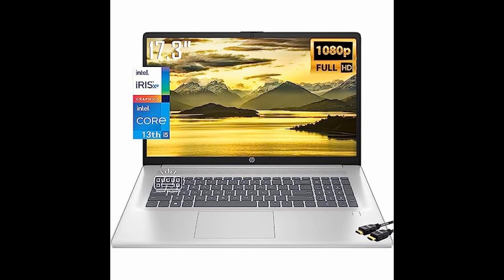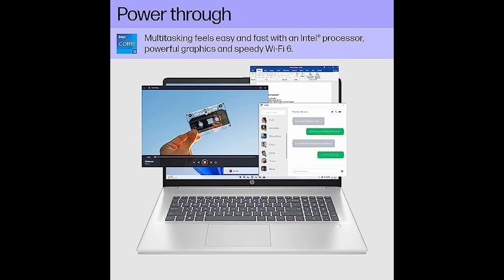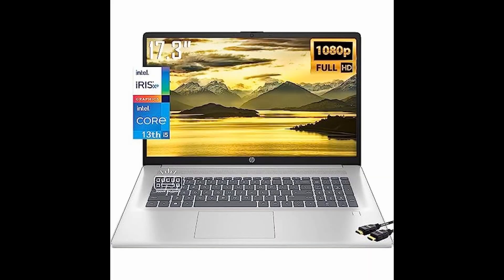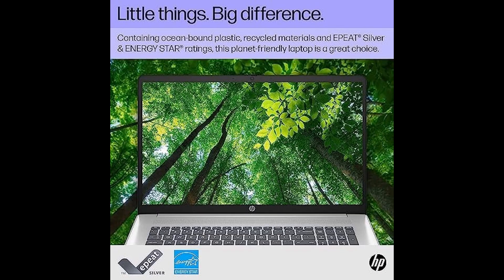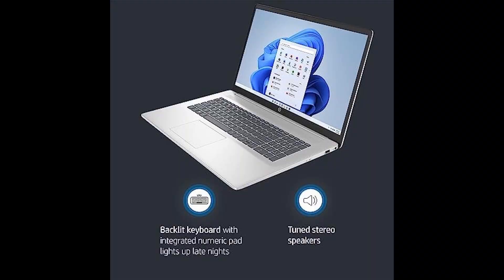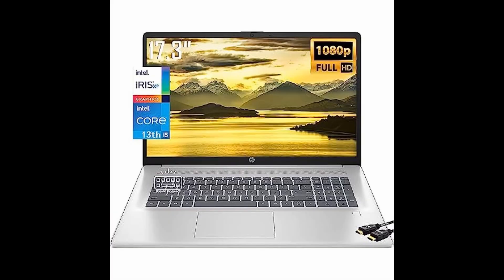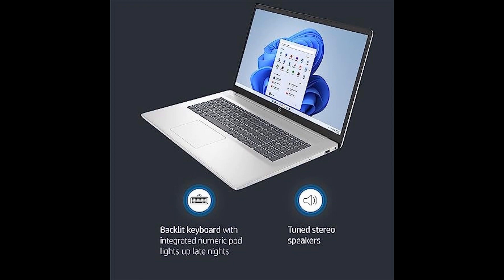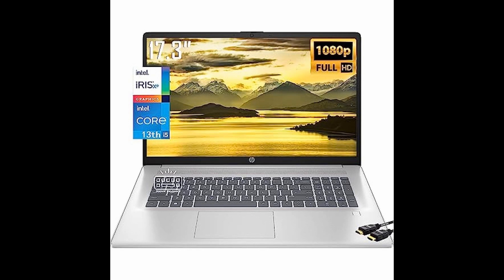HP Newest 17.3" IPS FHD Laptop